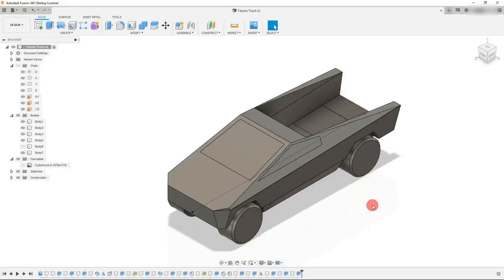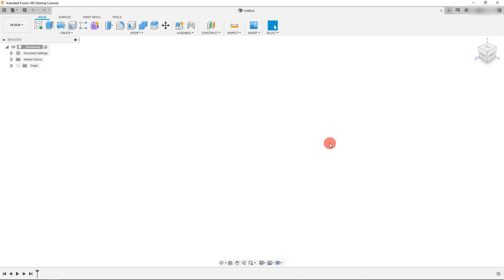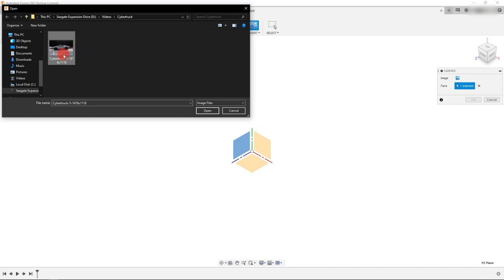Tesla Cybertruck in Fusion 360!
Model a block shaped like the Tesla Cyber Truck (what it appears to look like from photos).

This tutorial is "just for fun" and is very unlike all of the other tutorials on this channel.

I butchered it...